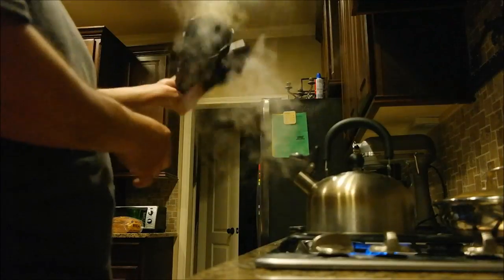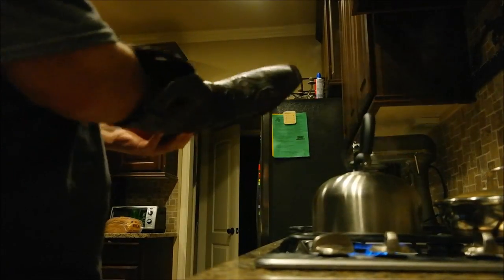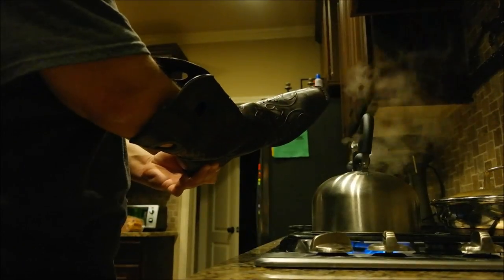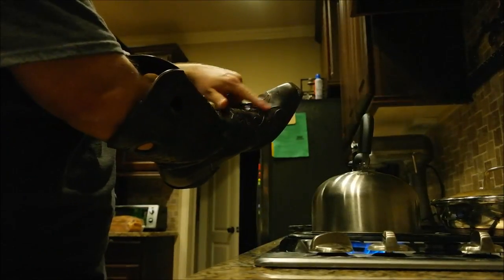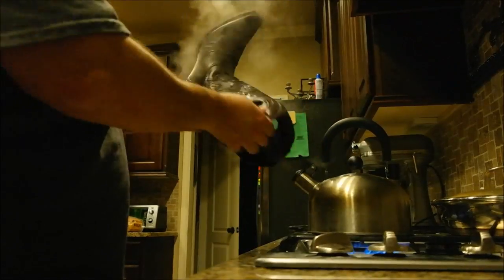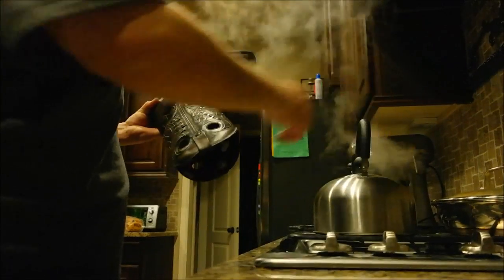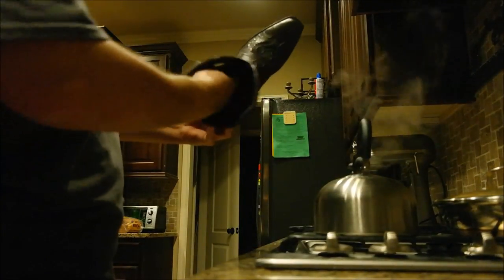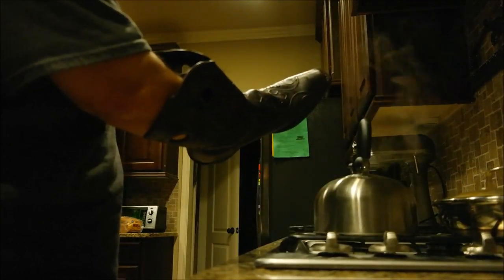DIY Stretch your Boots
Steam and Stretch your Boots